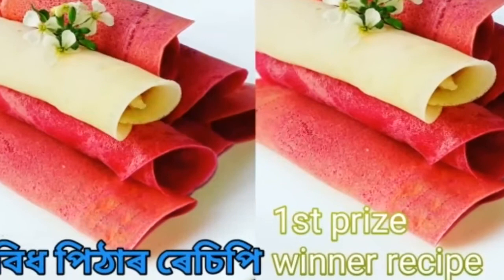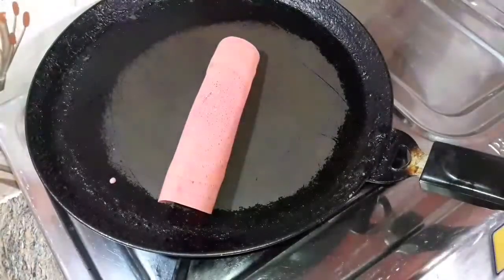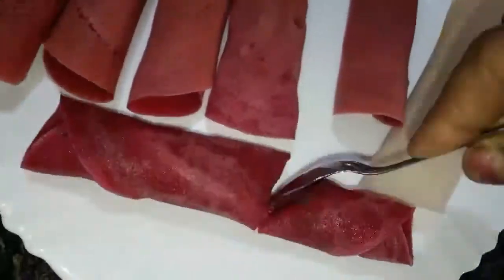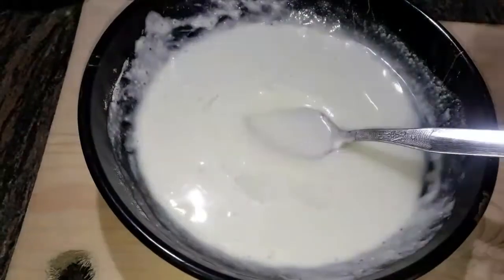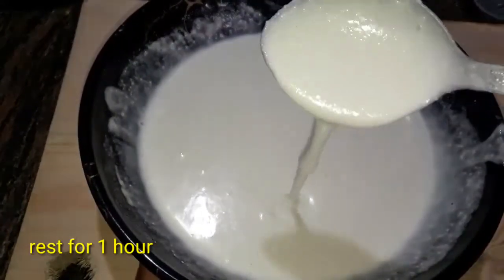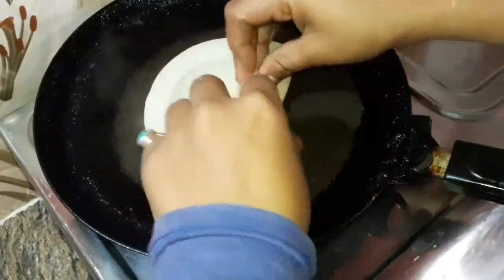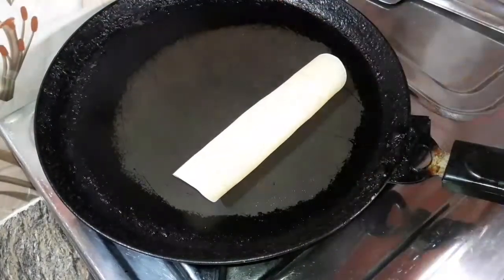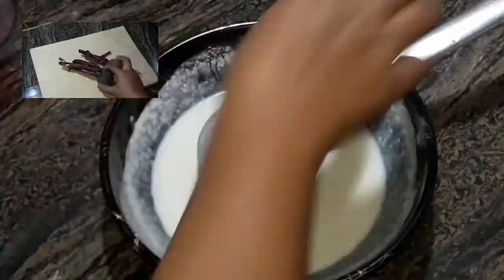এবিধ চাউলৰ গুৰিৰ পিঠা/পাটীচেপটা/Patisapta/patichapta/Rice flour pitha with coconut/patichapta pitha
Dollys kitchen Assamese

In this video i am going to show you how to make patichapta in assamese.
patisapta is very delicious pitha for any festival.
espeacially for bihu coconut stuffed patisapta is very papular among people assamese culture.